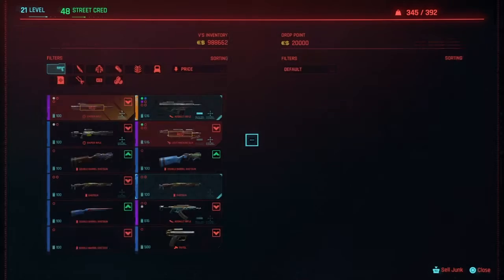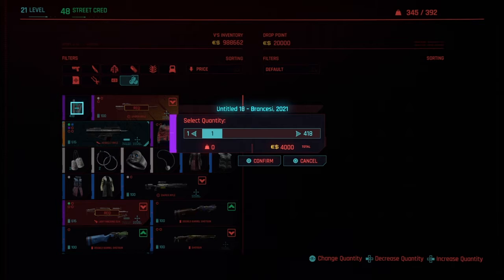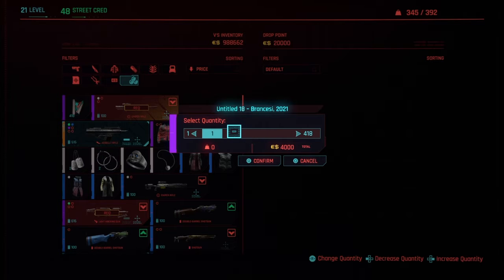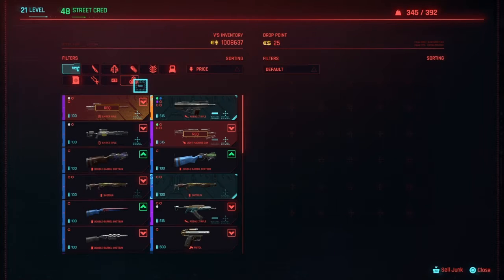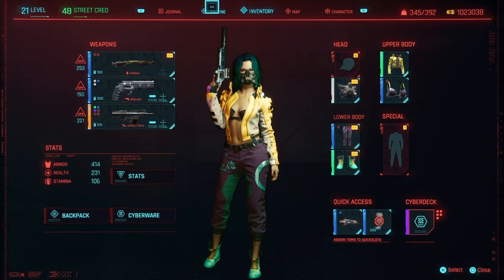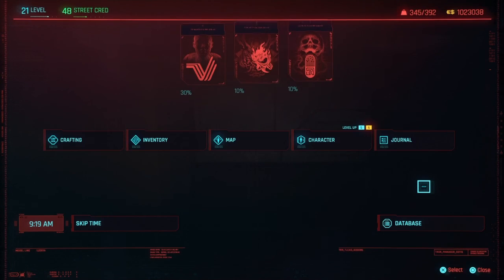Cyberpunk 2077 How to get INFINITE crafting materials of all kind for free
Here's the videos of how to get the paint